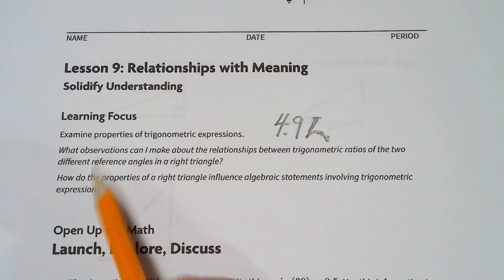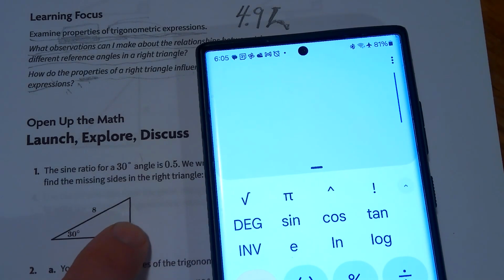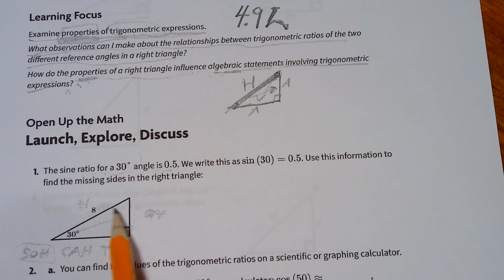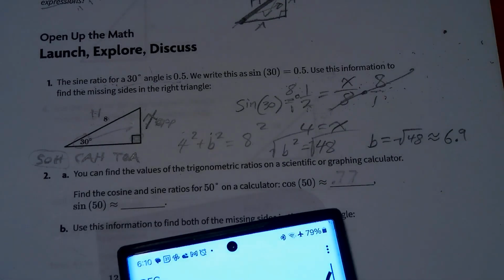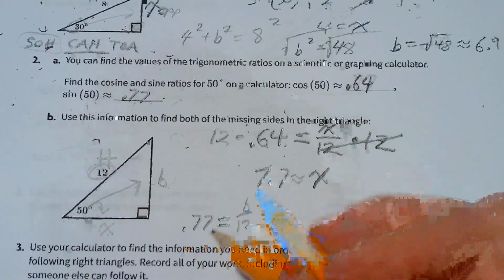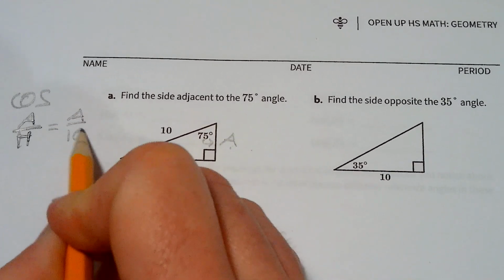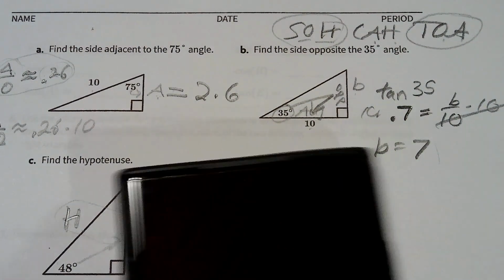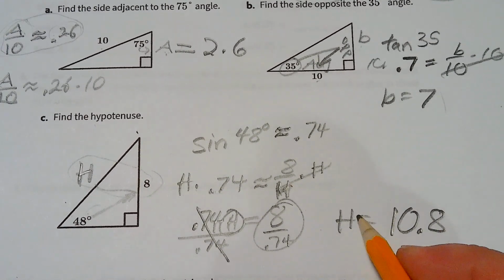4.9L Part 1